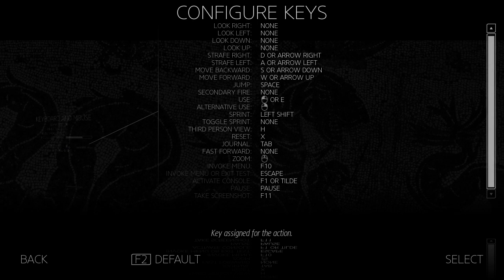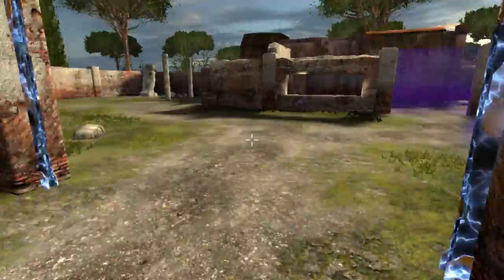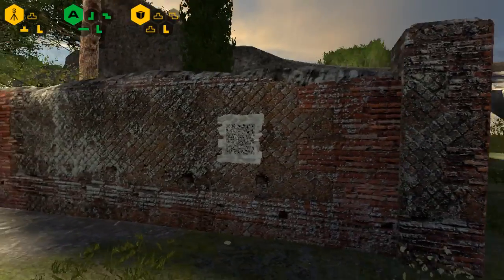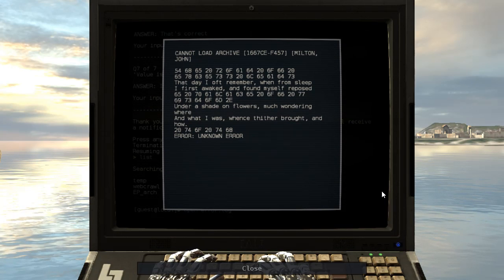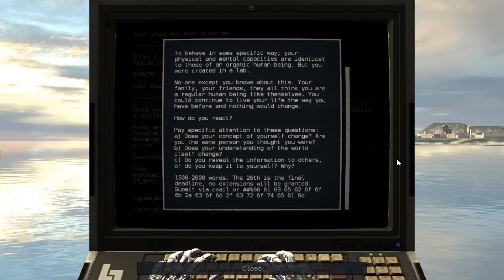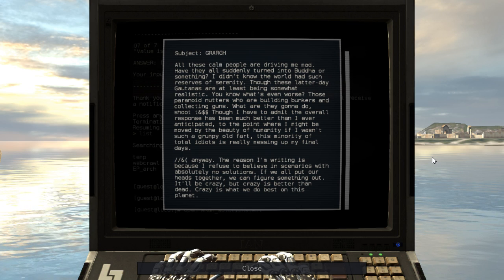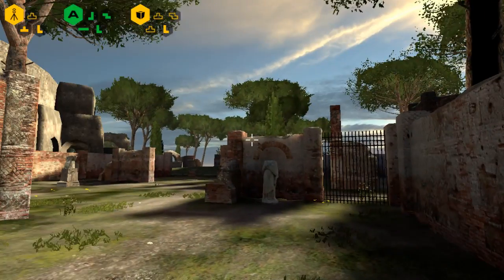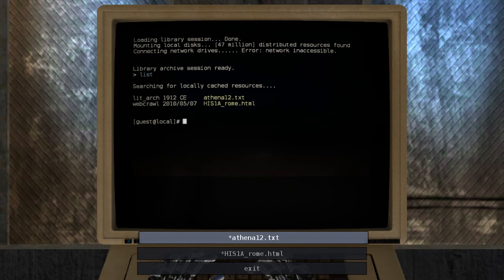The Talos Principle - Episode 2 "Conflicting Guardians"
More context-less questions that don't make any sense.